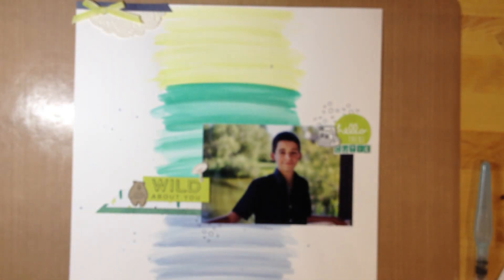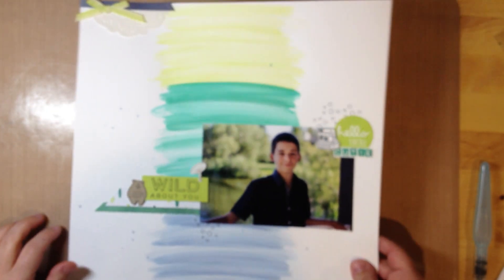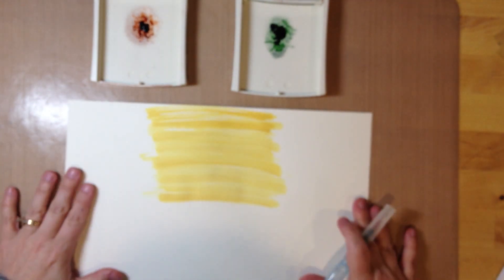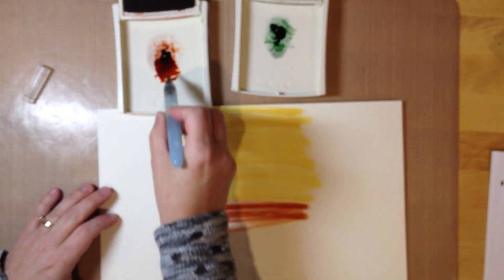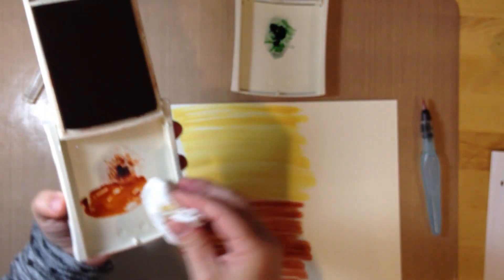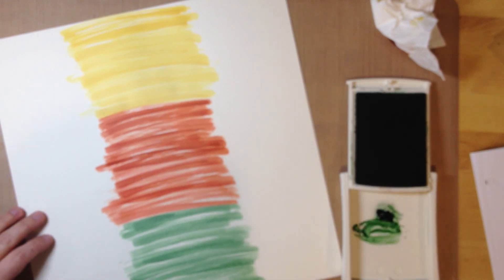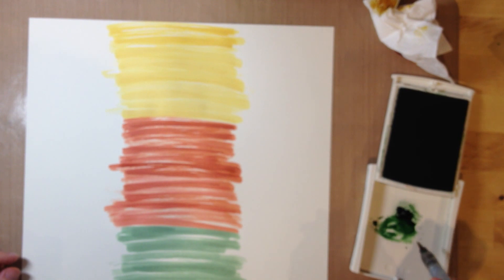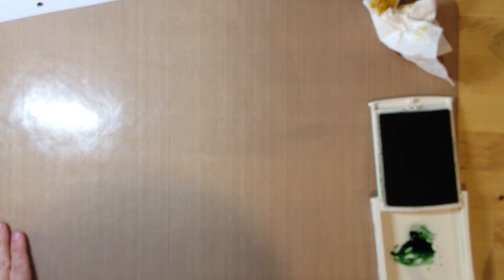Watercolor Wash Background for a Scrapbook Layout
In this video I share how to create a simple watercolor wash background on a scrapbook layout. All that is needed is a bit of ink and an aqua painter or paint brush.

Sherry